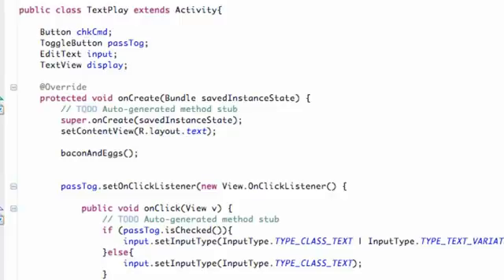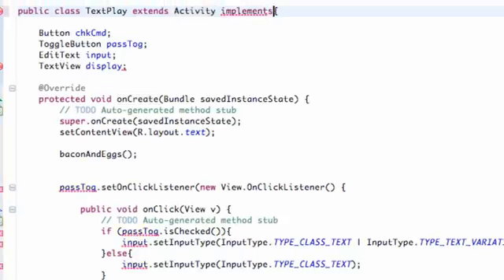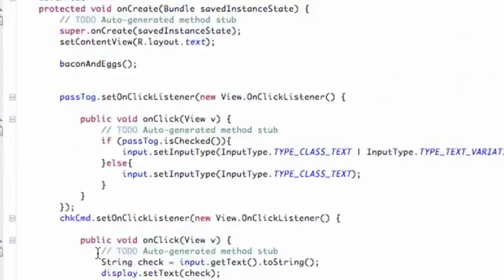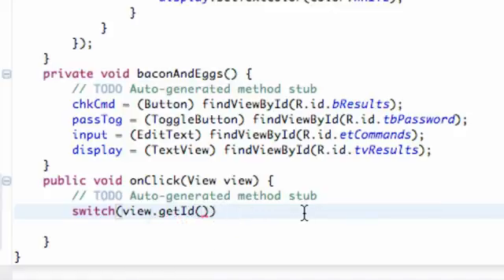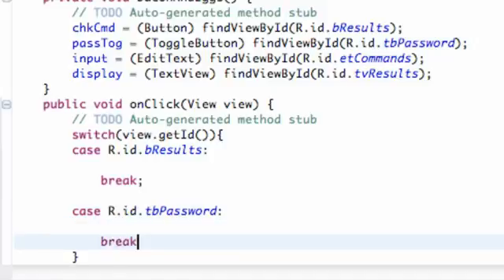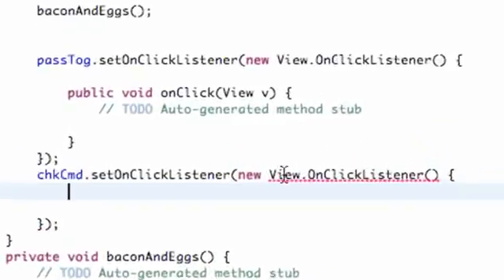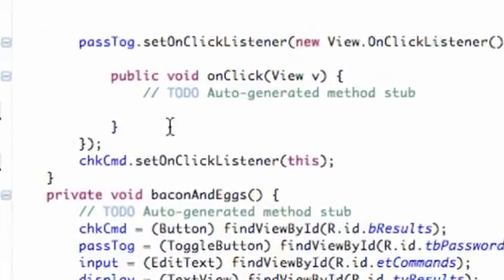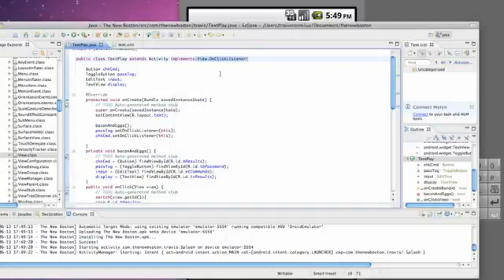Android Implementing Classes for Better Programming